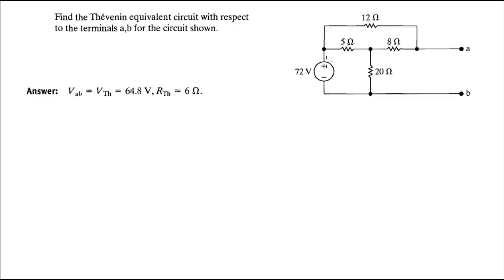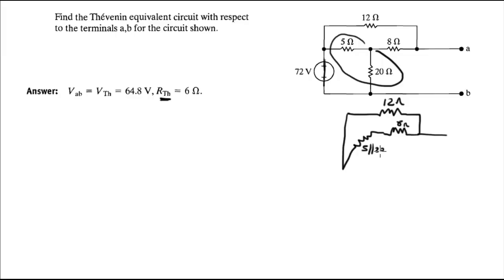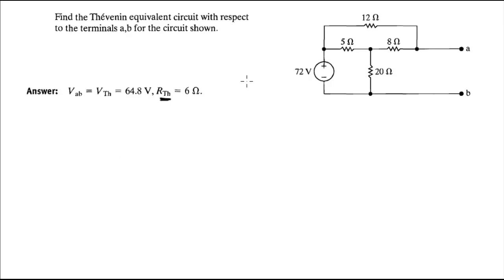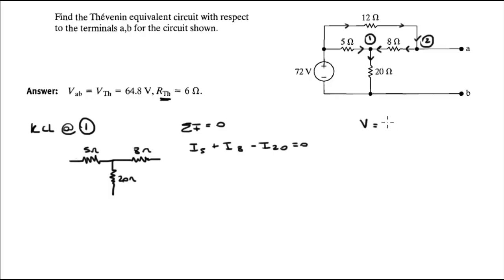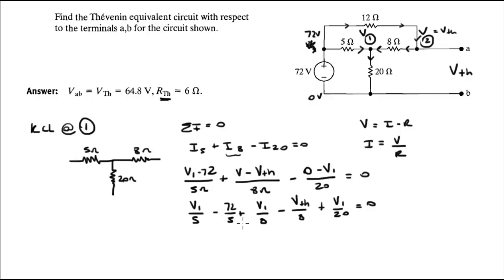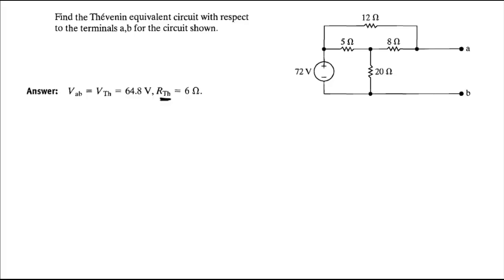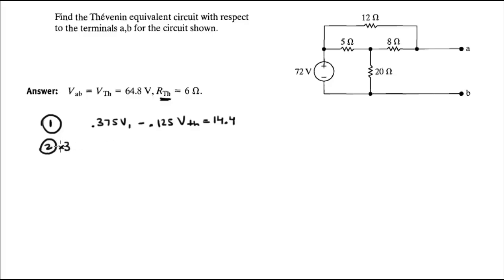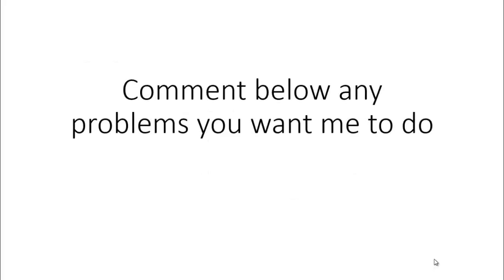Find the Thevenin equivalent circuit with respect to the terminals a,b for the circuit shown.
Find the Thevenin equivalent circuit with respect
to the terminals a,b for the circuit shown.